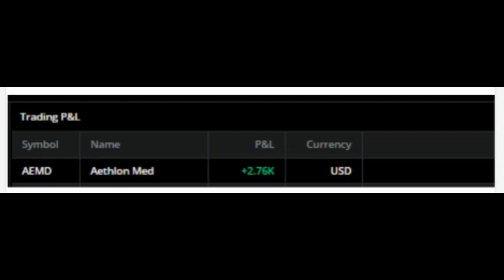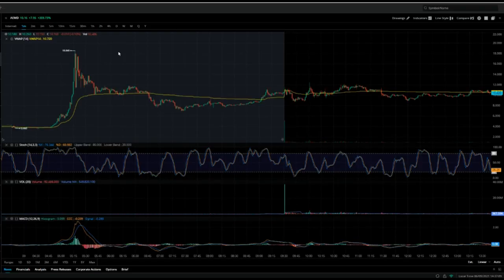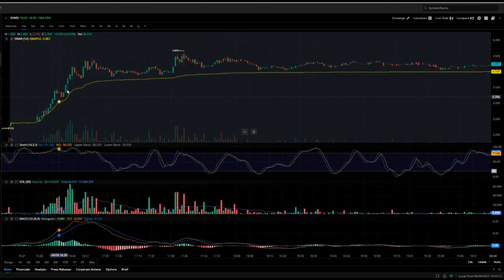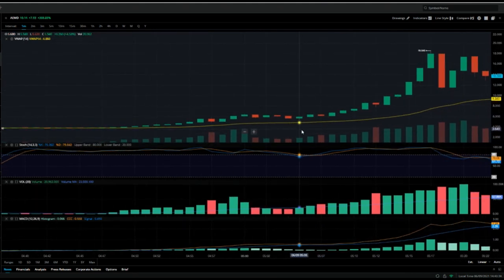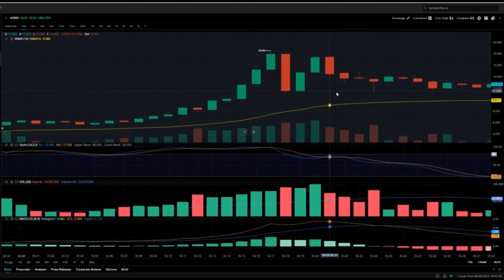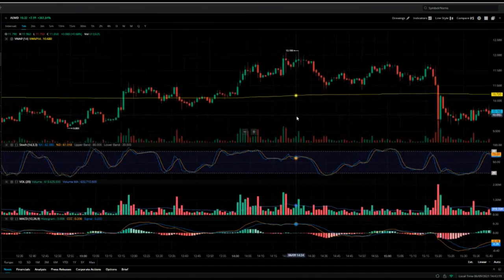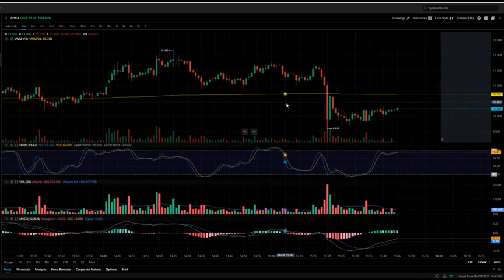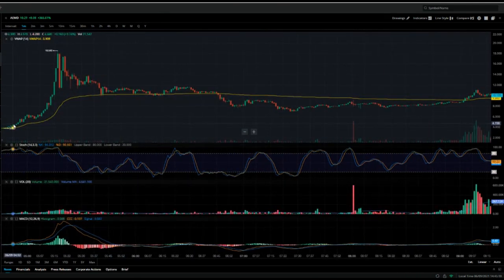GREEN DAY TRADE RECAP $2700🔥🔥🔥HOW TO MAKE $250/DAY DAY TRADING STOCKS ON WEBULL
1. $AEMD

My Favorite Investing Book
My Favorite Personal Development Book

Based in Minneapolis
Mr. V